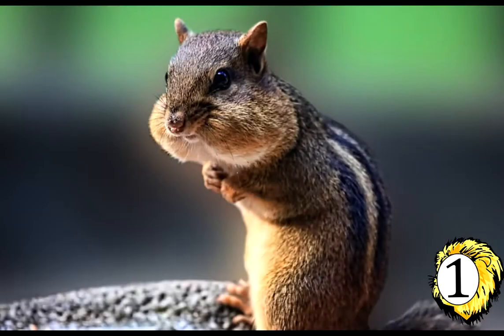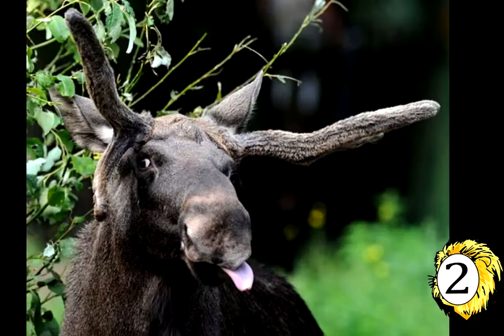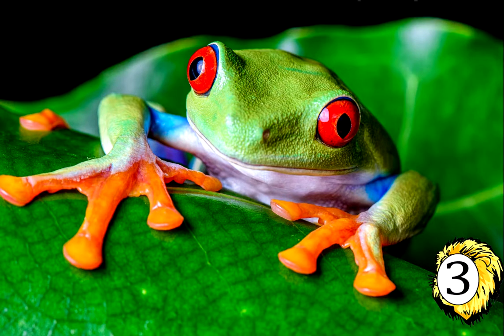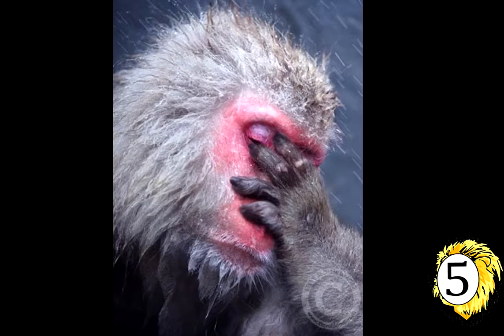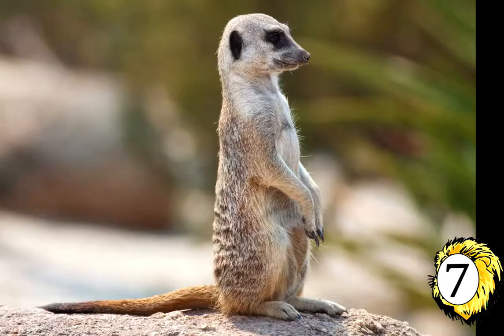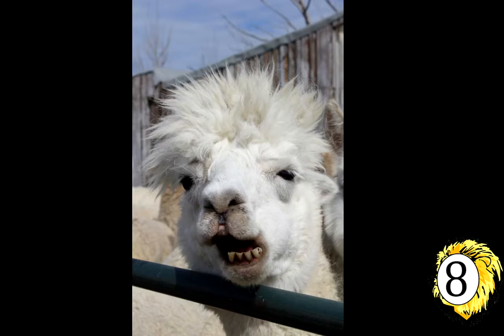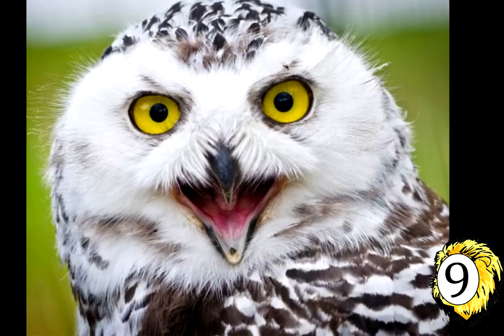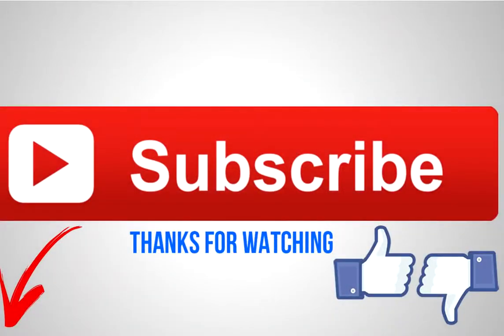Top 10 Funniest animals and their Facts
These are some Top 10 Funniest Animals and birds with their interesting facts.

The Animals are as follows:-
Chipmunks
 moose (Alces alces)
Agalychnis callidryas
Orangutans (Pongo spp.)
macaques (Macaca nigra)
Ostriches
meerkat
Alpaca (Vicugna pacos)
snowy owl (Bubo scandiacus)
sloth